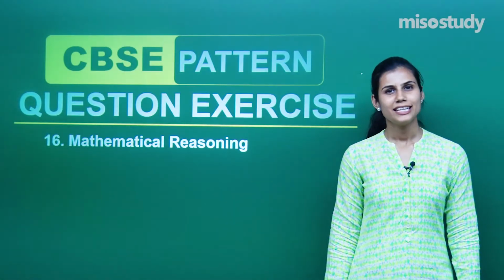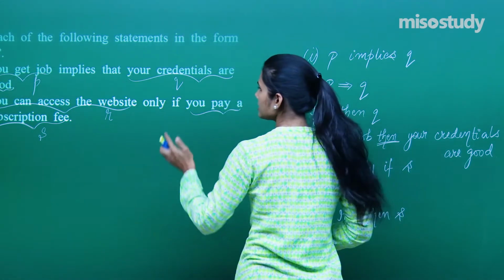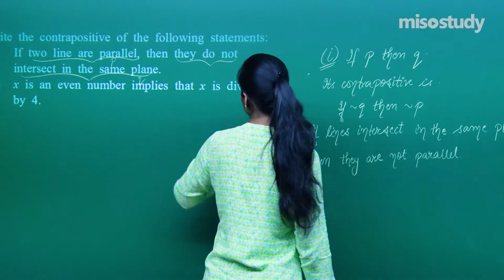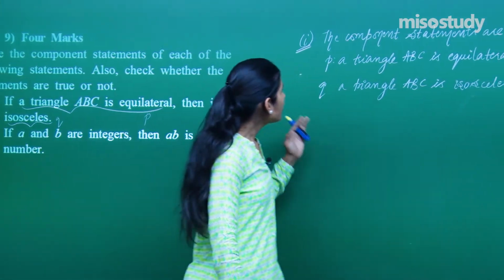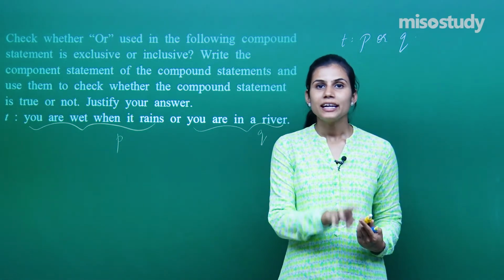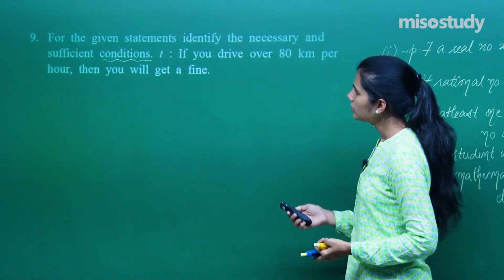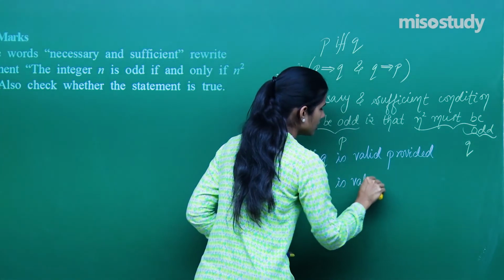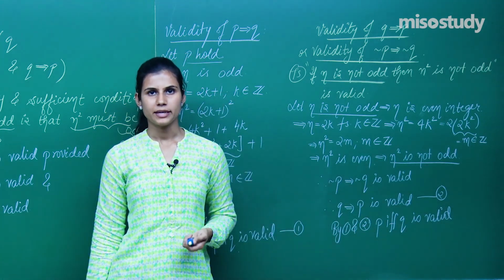CBSE 11&12th Mathematics | 16. Mathematical Reasoning | CBSE Pattern Question Exercise | In Eng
1. HD Video Lectures Designed by The Expert Faculties
2. Theory & Problem-solving Lectures of Full Syllabus
3. Chapter-wise Exam Pattern Question Exercise (Sample Question Papers)
4. Chapter-wise PDF e-Books
5. Chapter-wise Online Test
6. 24X7 Doubt Clearing
7. Hard Disk / Pen Drive / SD Card Courses (No Internet Required)
8. 24X7 Online Streaming Course
9. Lecture Download Support for Android and iOS